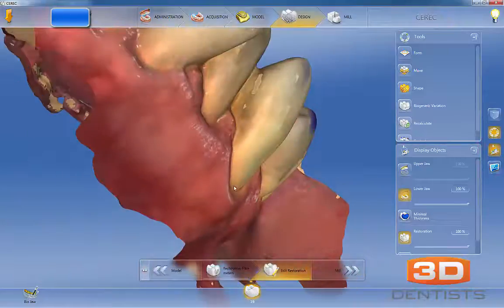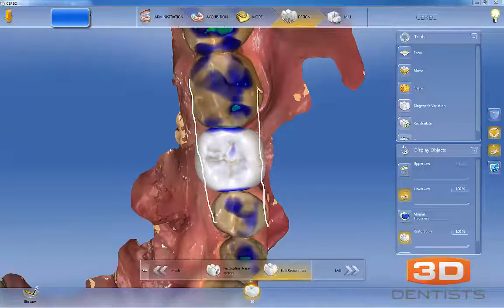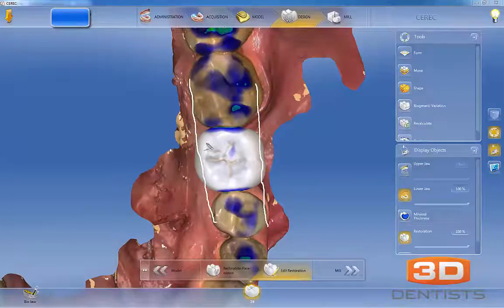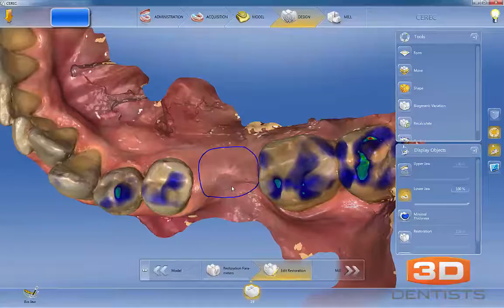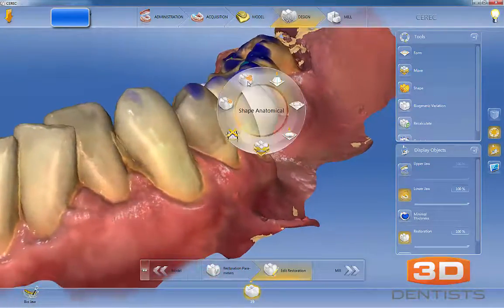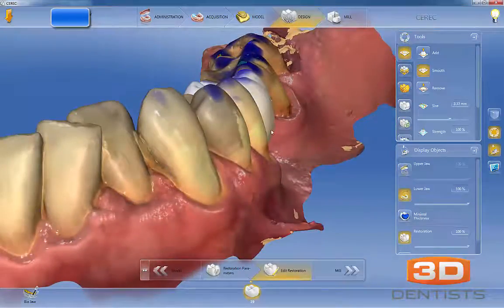Idealizing SSI Margins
How to idealize margins for SSI virtual implant waxup design with CEREC and Sirona3D.